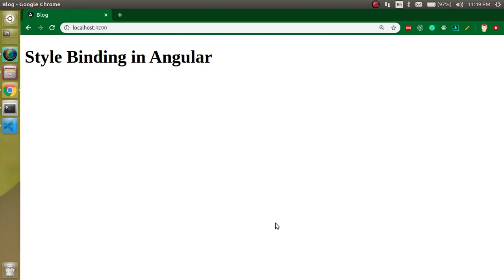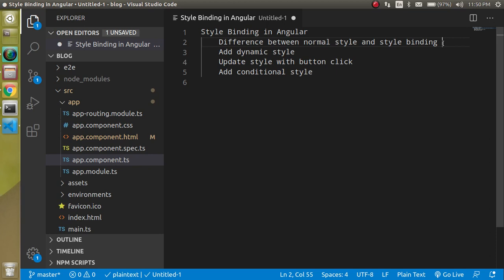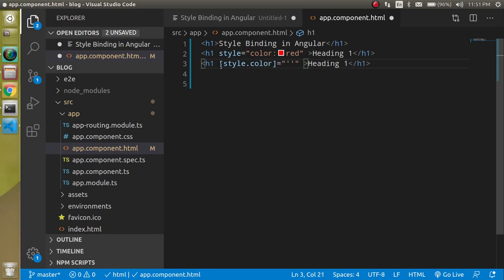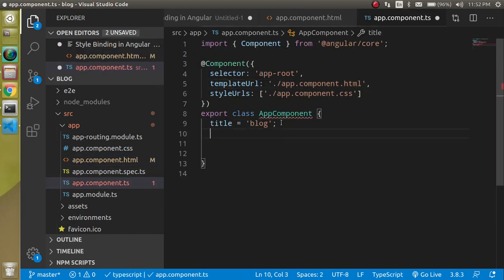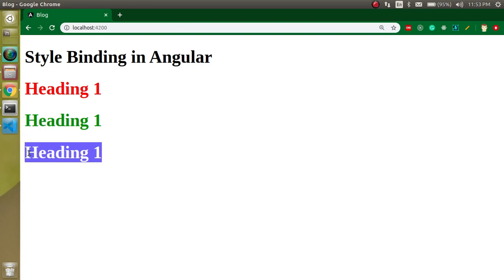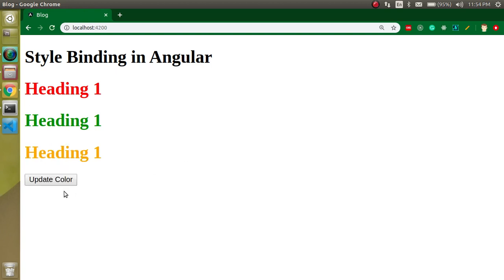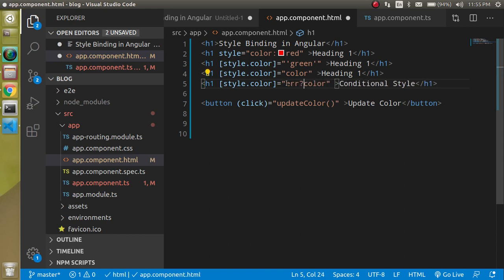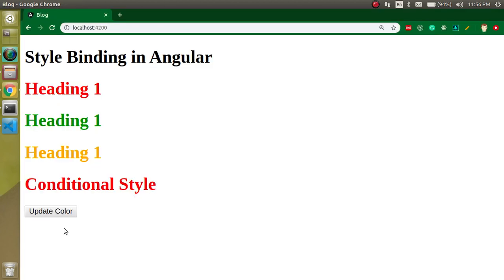Angular 10 tutorial #17 Style binding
in this Angular 11 and angular 10  tutorial, how to use style binding angular English language. This video is made by anil Sidhu

       what is style binding,
       make dynamic style
       change style on button click
       the conditional style with style binding